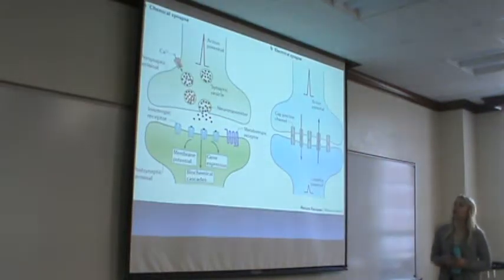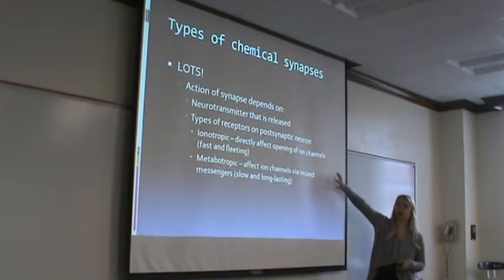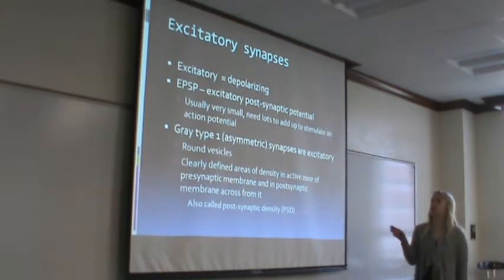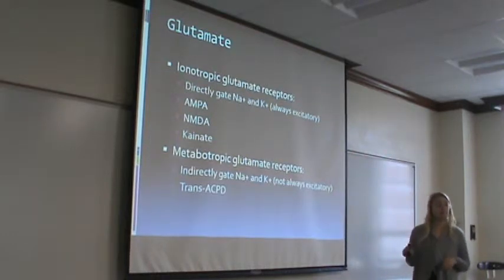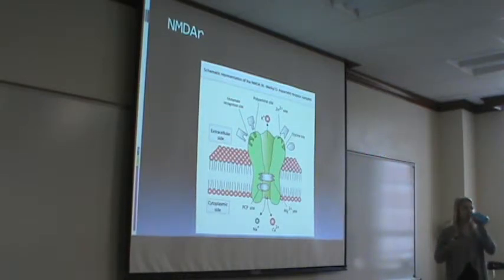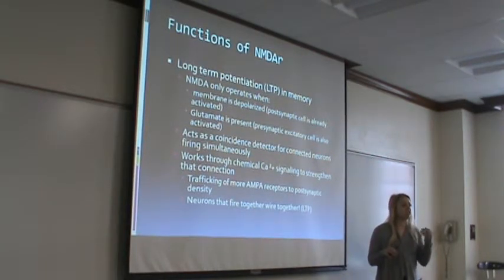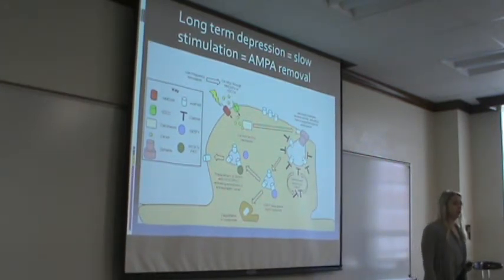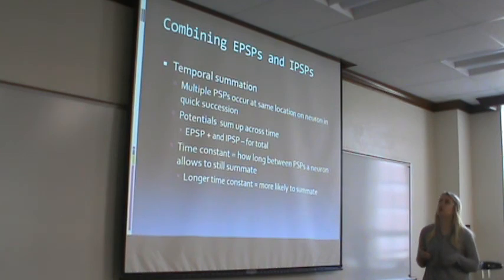Exam 2 Review (4/3): Part 1